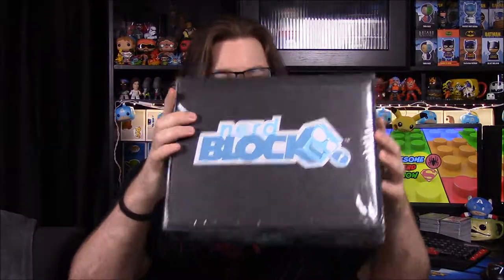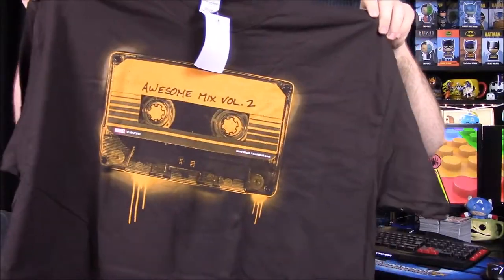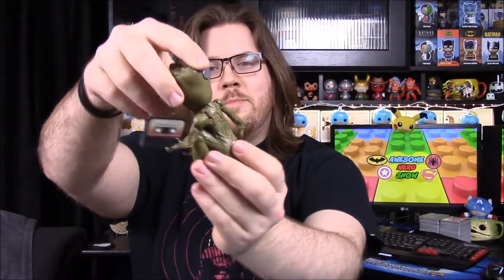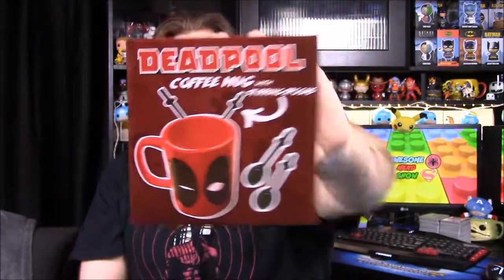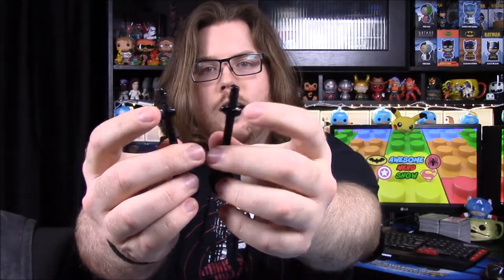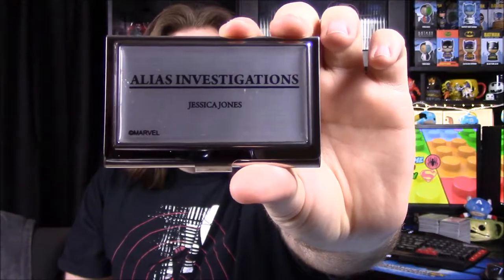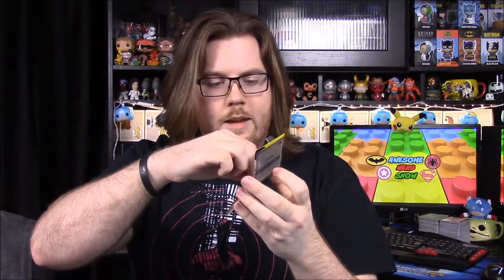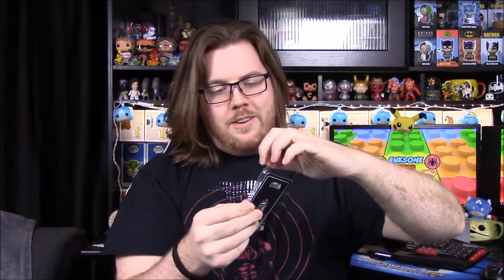Nerd Block Classic May 2017 - Heroes for Hire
Unboxing the Nerd Block Classic for May 2017 with the theme Heroes for Hire and features items from Guardians of the Galaxy Vol 2, Deadpool, Jessica Jones, and Ace Ventura.